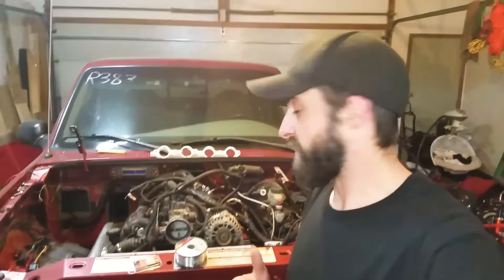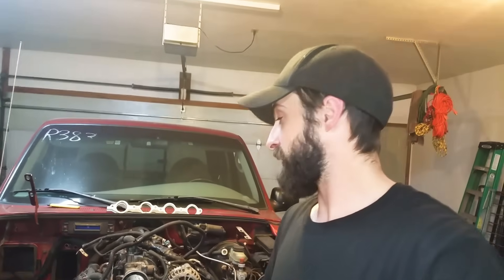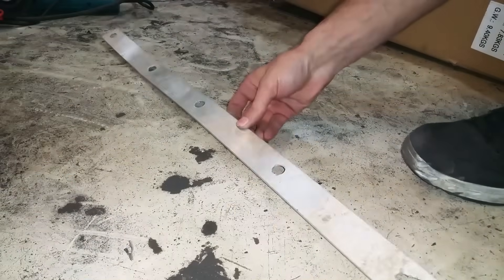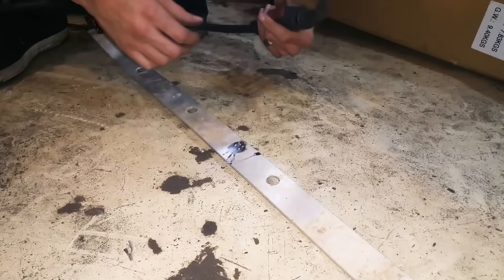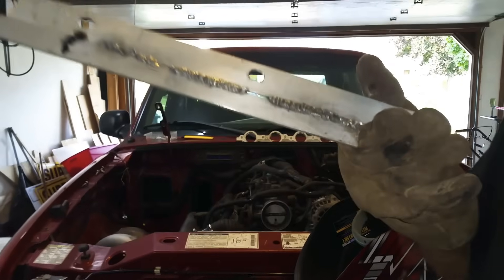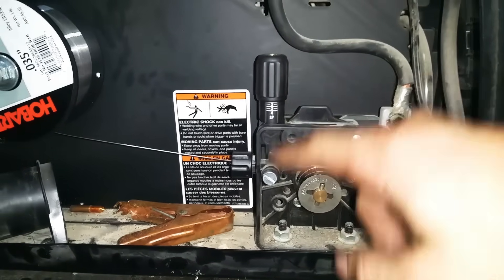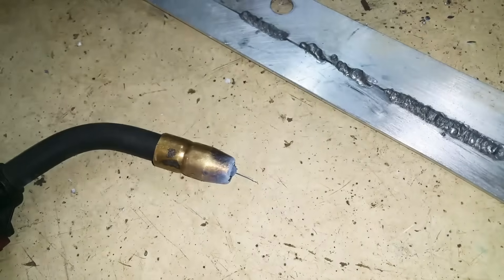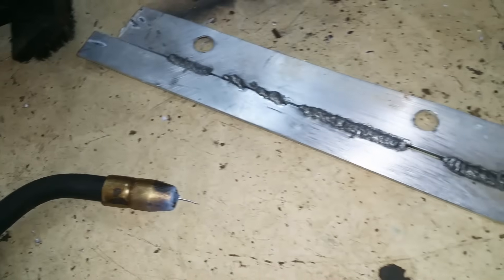HOW TO: MIG WELDING ALUMINUM WITHOUT A SPOOL GUN!!!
In this video im showing what I did to MIG weld aluminum without a spool gun.